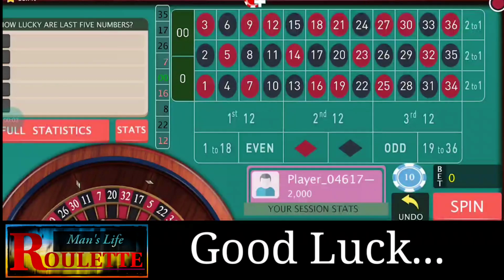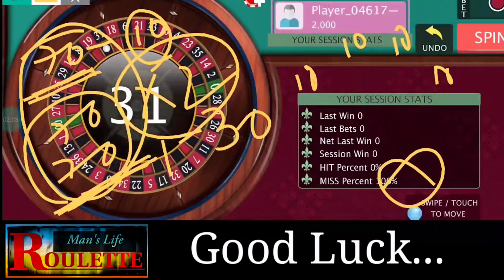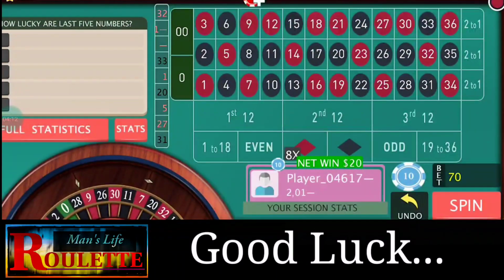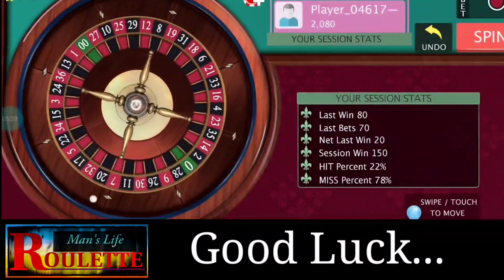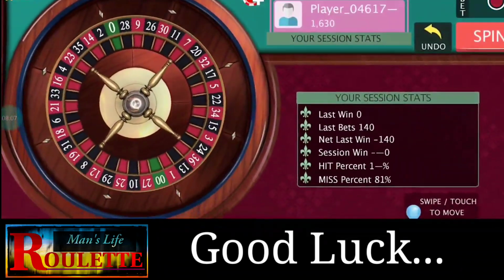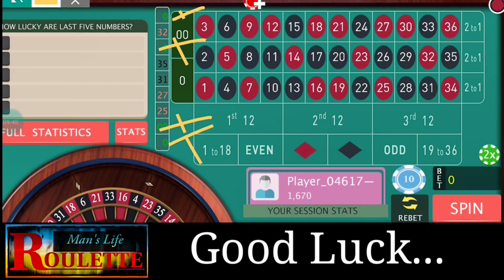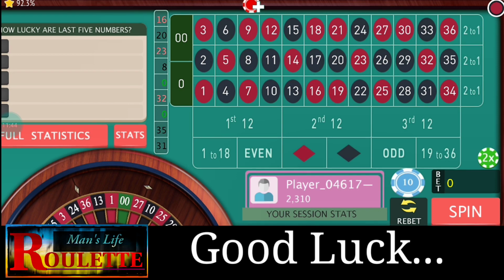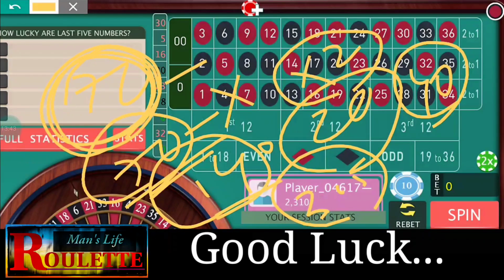ROULETTE MODIFIED corner Betsonline roulette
roulette
online roulette
profit in Roulette
bank roll management in ROULETTE
rules of Roulette
how to win Roulette